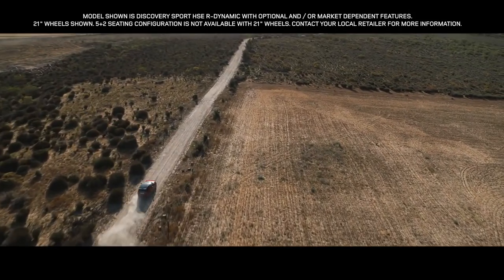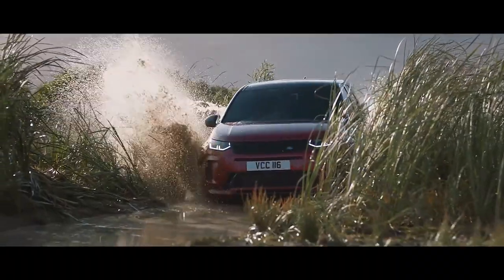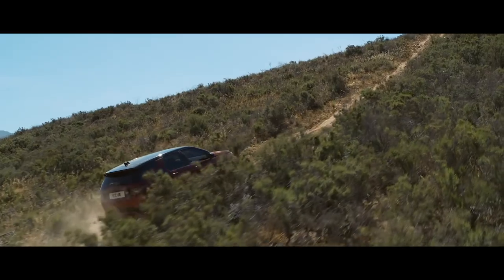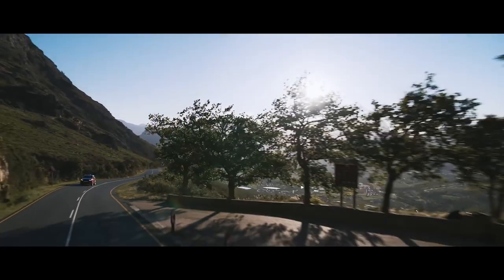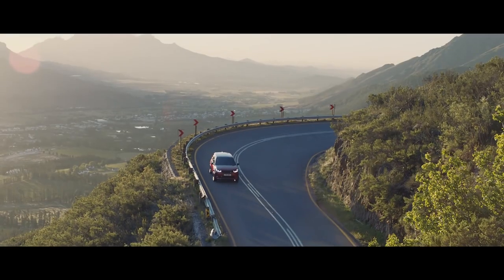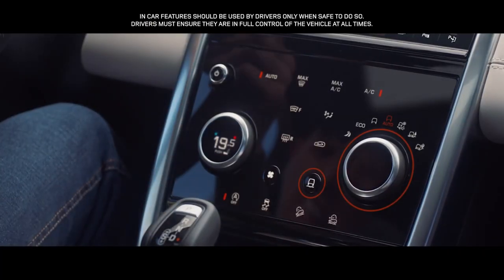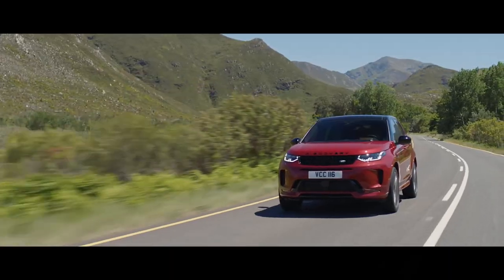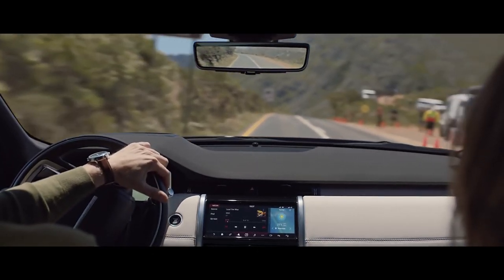Land Rover Discovery Sport - Capability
Social Media/Movie for Land Rover